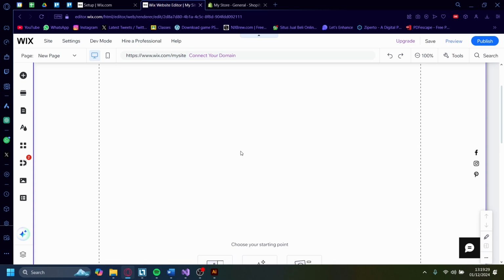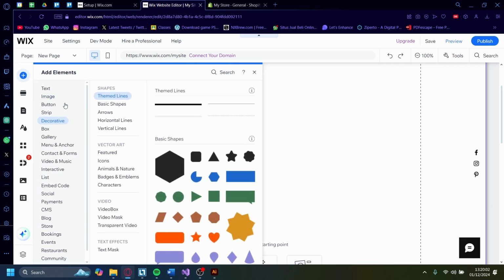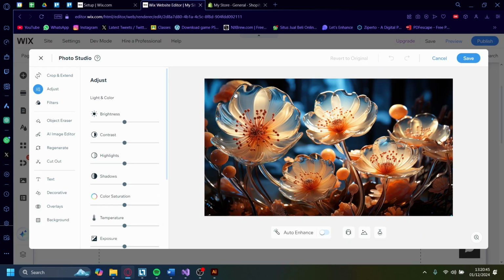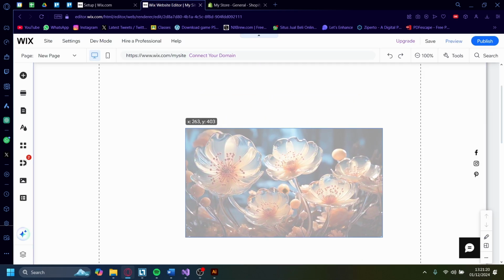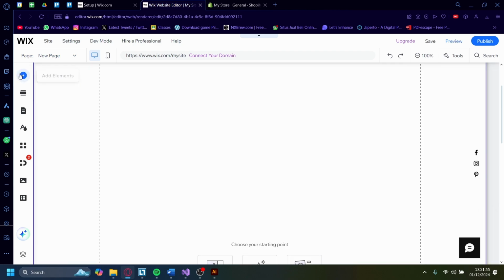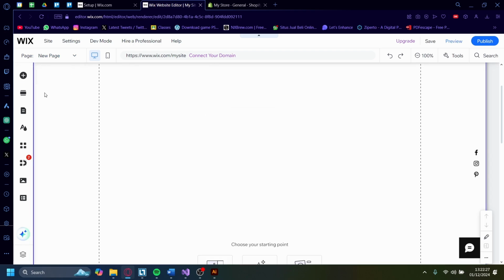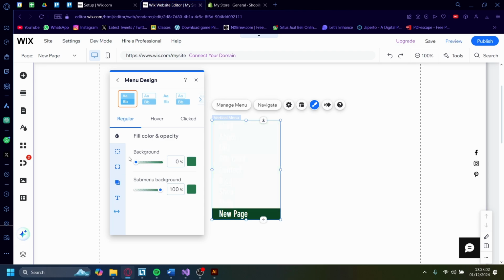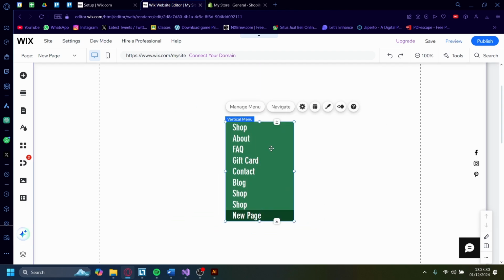How to Change Opacity of Elements on Wix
If you are looking for a video about How to Change Opacity of Elements on Wix, here it is!